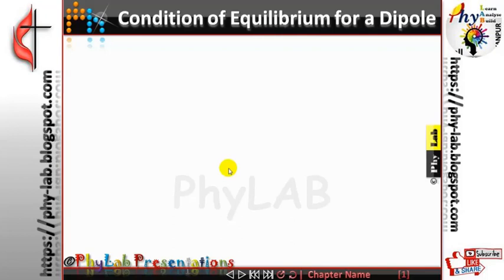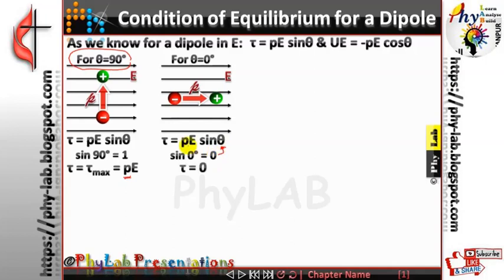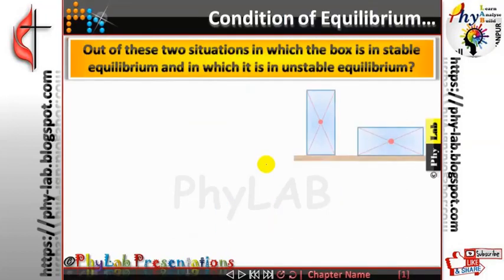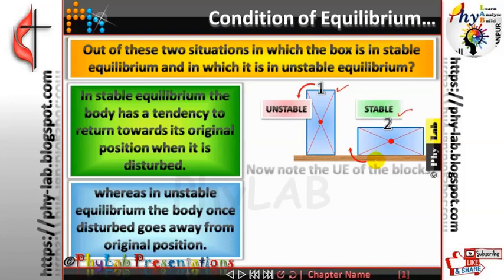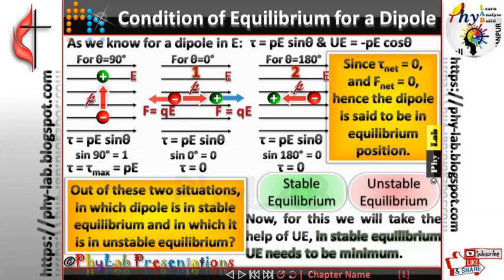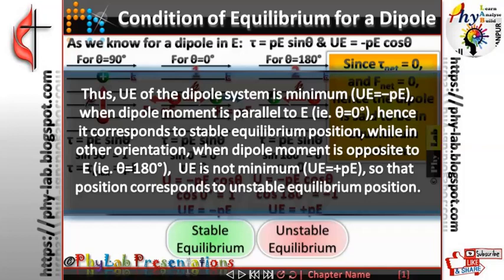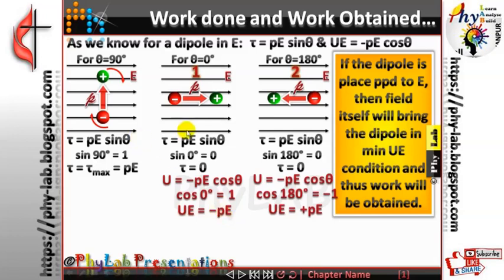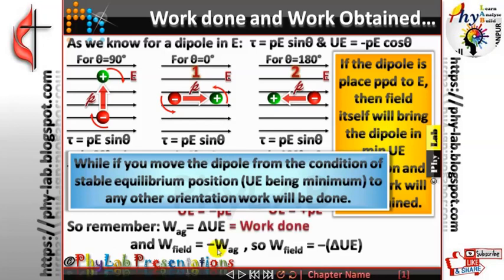Electrostatics | Condition for Equilibrium of a dipole in Electric Field |PhyLab Educate ISC Physics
Condition for equilibrium (stable and unstable) of an electric dipole when placed in an uniform Electric Field. Work done in rotating a dipole placed in uniform electric field.